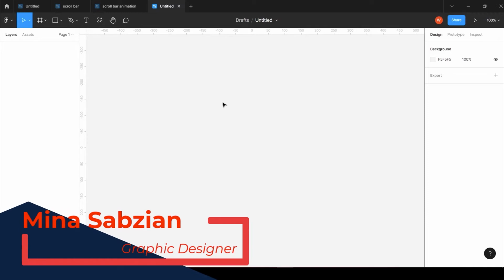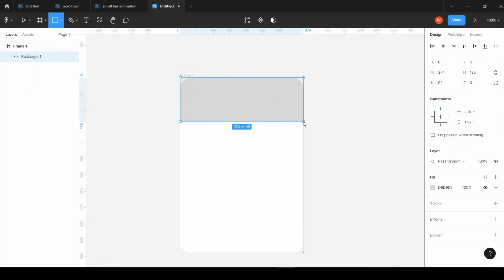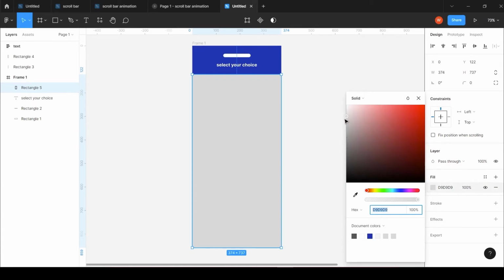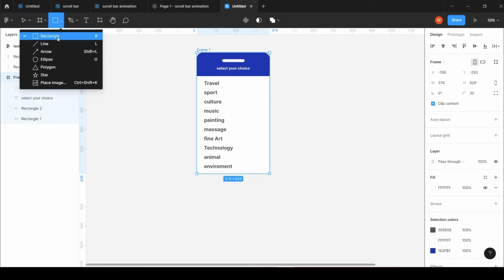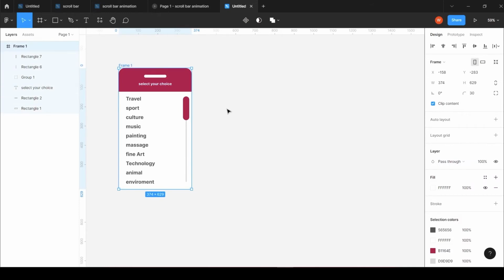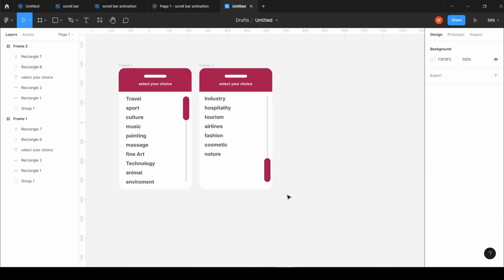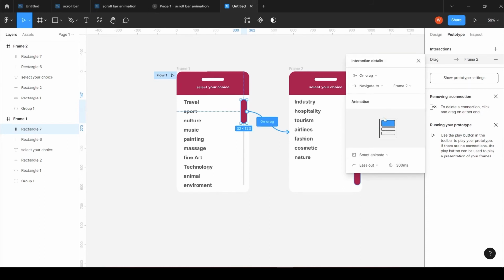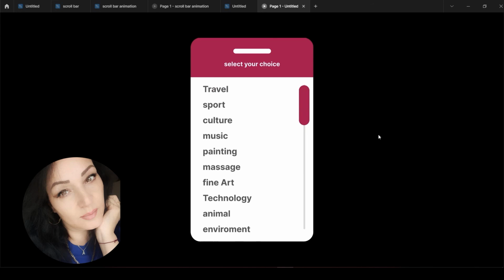How to create a Scroll bar animation in Figma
In this video, we are going to learn how we can design, prototype, and present a scroll bar animation in Figma.